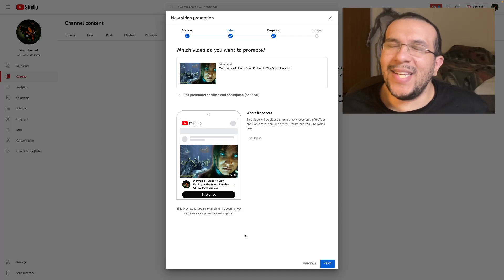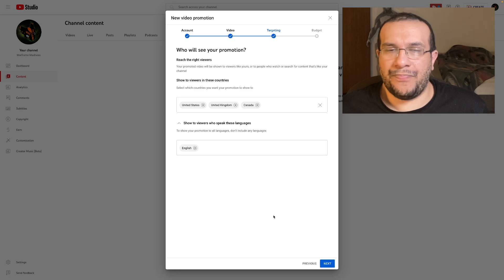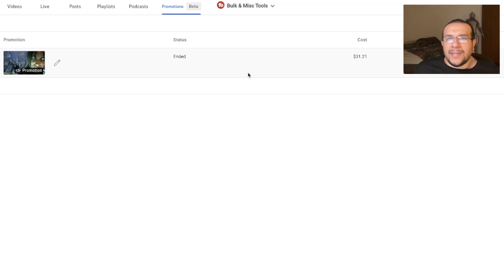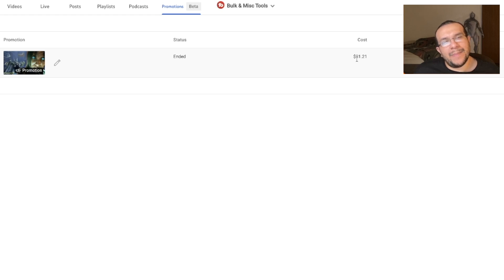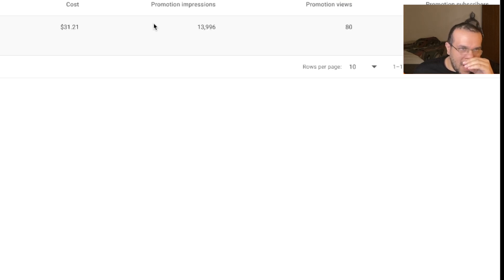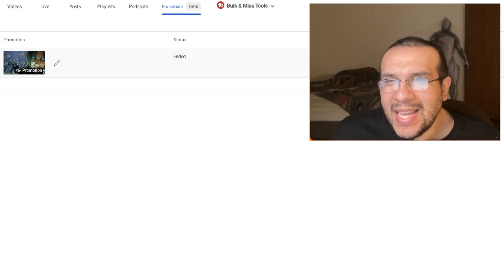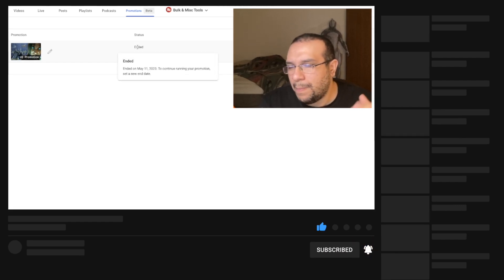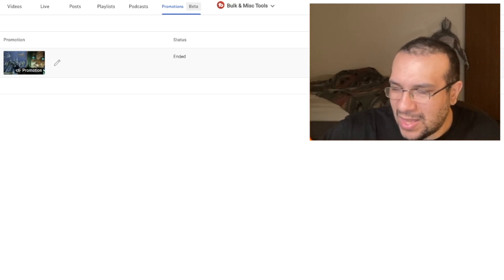I Used Google Ads to Promote My Youtube Gaming Channel - Here is What Happened!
Will using Google Ads to promote your videos help you get views and subscribers?

00:00 - Overview
00:49 - Problems
04:23 - Results
07:13 - Final Thoughts

★ PLUGINS & STUFF ★

★ ABOUT ME ★